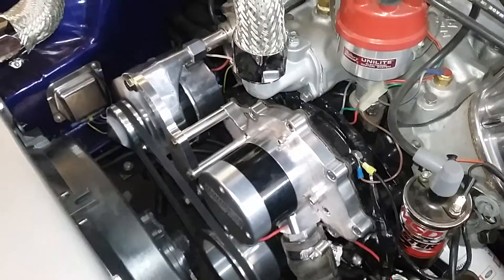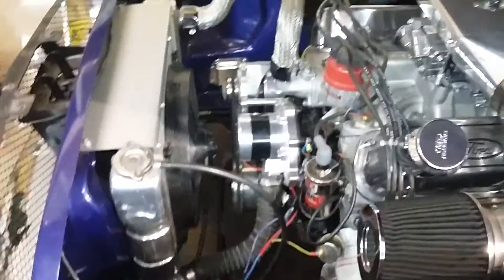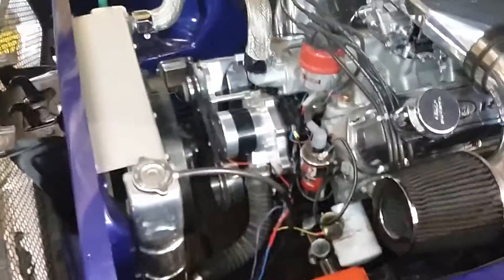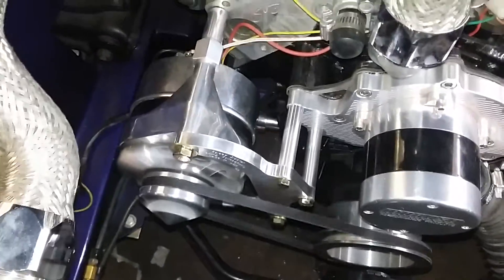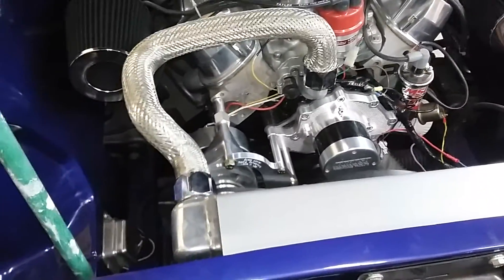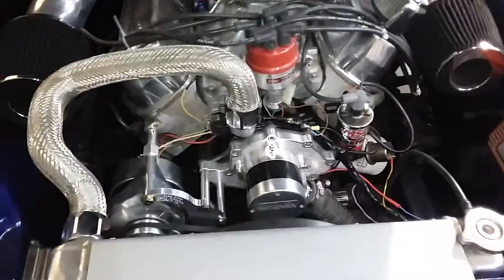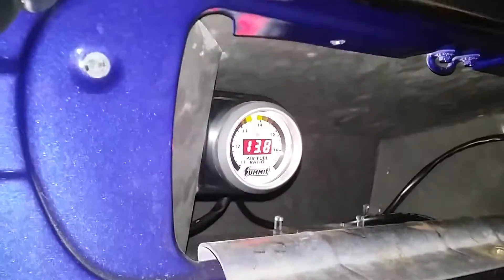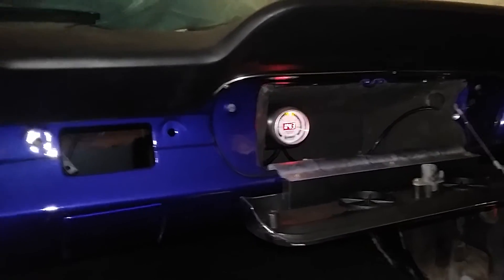1965 Mustang: Moroso electric water pump install part 4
Finally got the pump bolted up and wired. Antifreeze is in and so far I have no leaks. It seems that it's solving my heat issue so let's keep out fingers crossed.